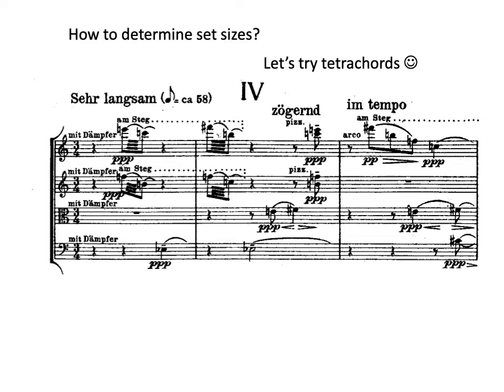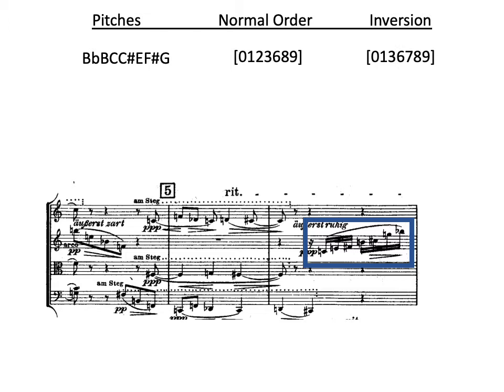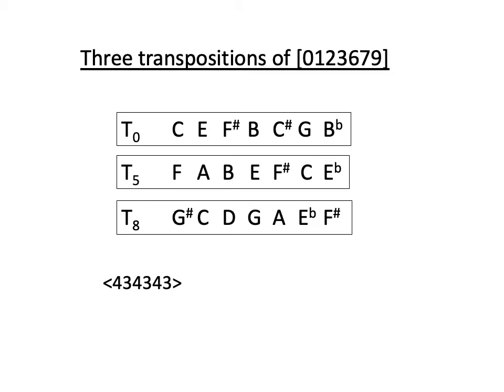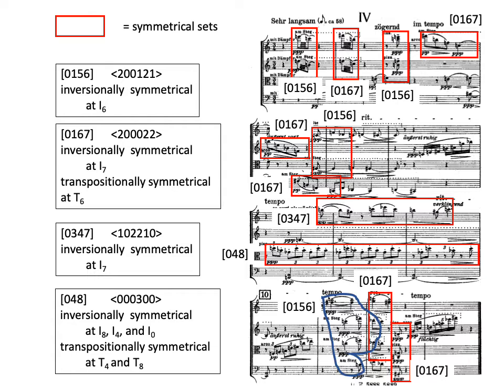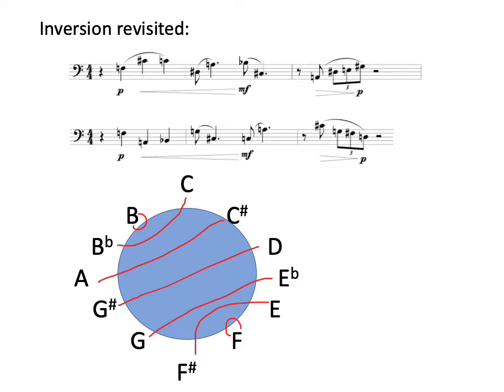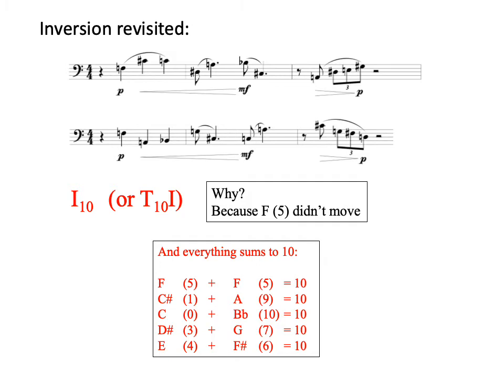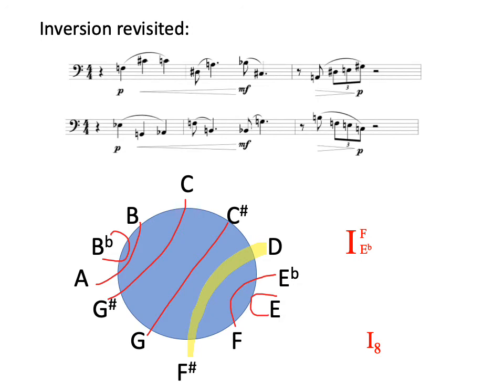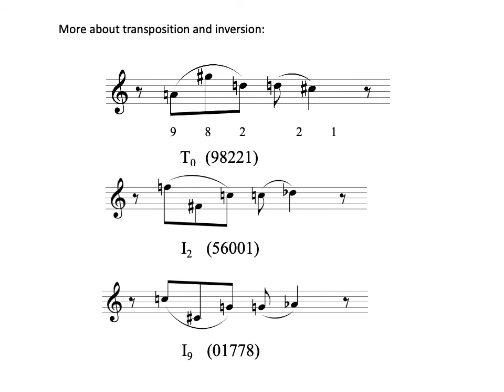March31 20thC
Video lecture for March 31. Includes discussion of Webern 5 mvts, plus info on inversion and transposition